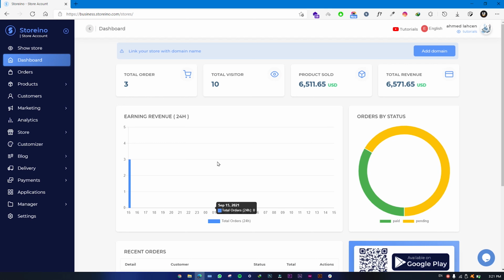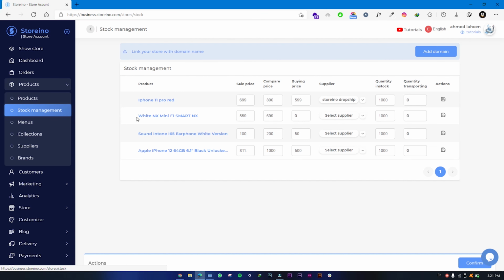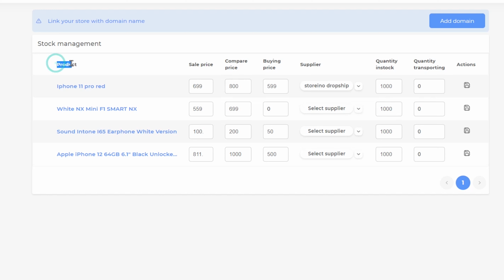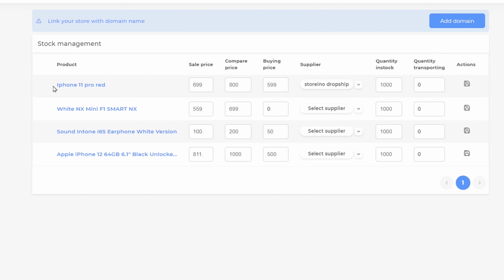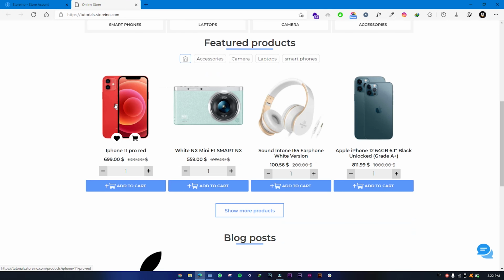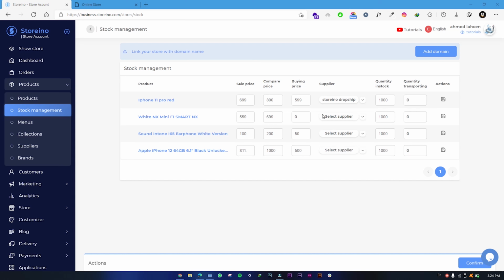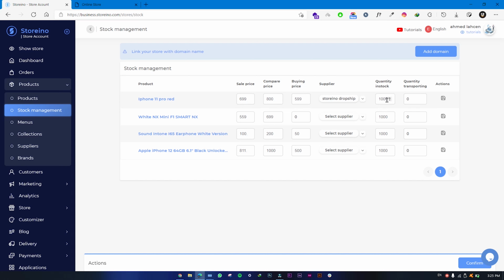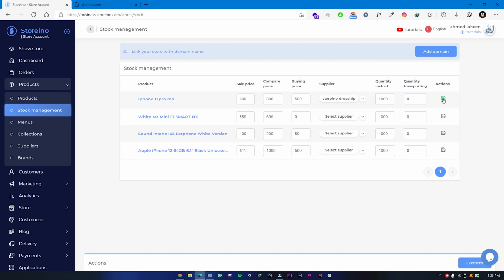Storeino ecommerce academy : How To Manage Your Stock ?